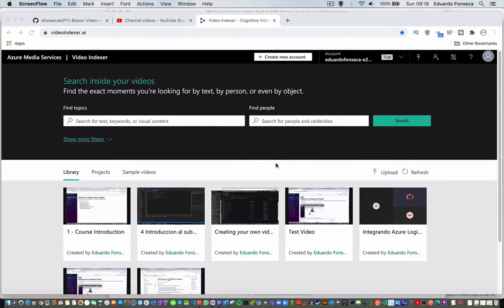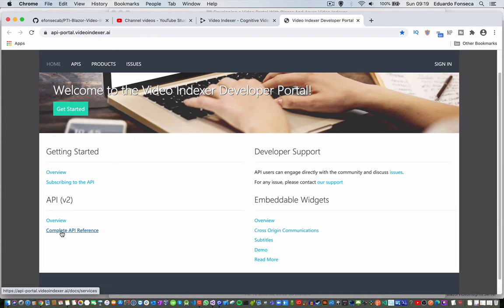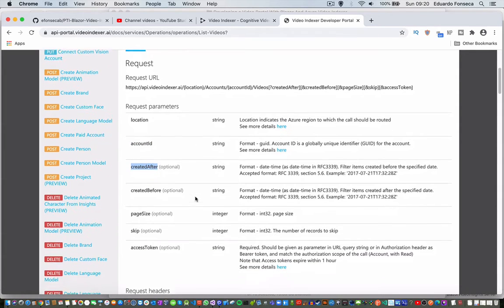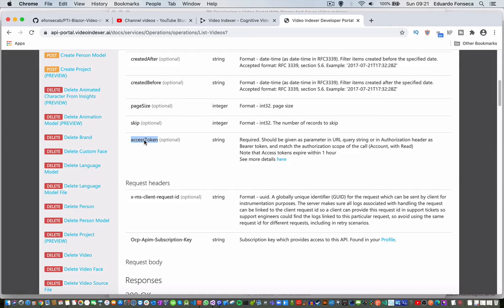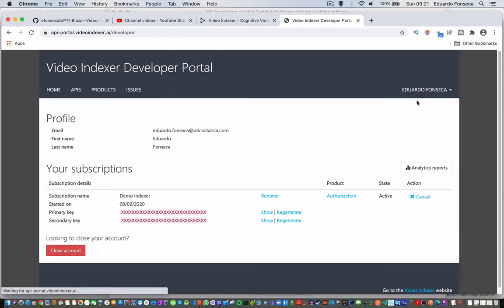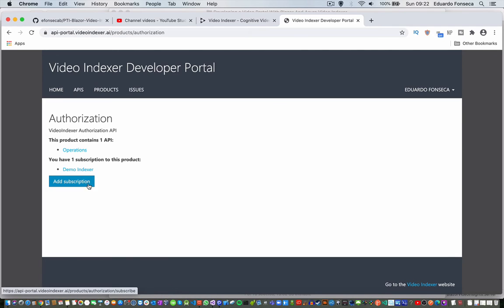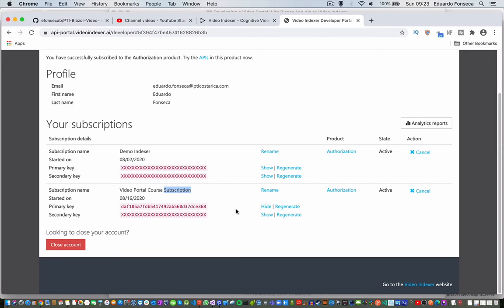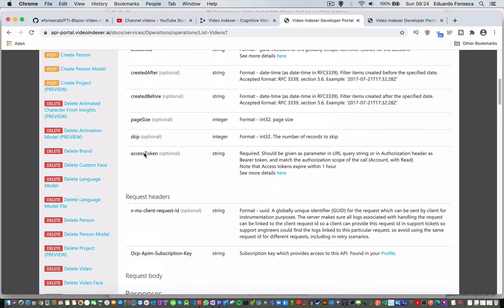9 - Developing a Video Portal With Blazor - Checking the Video Indexer API Documentation